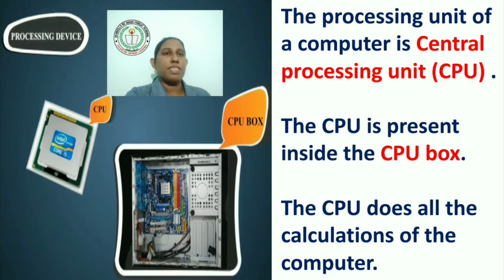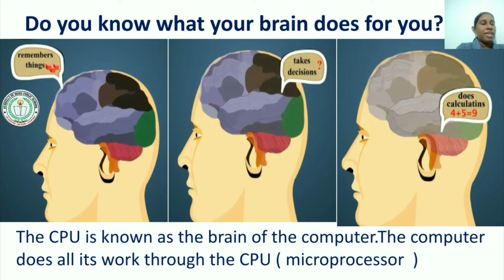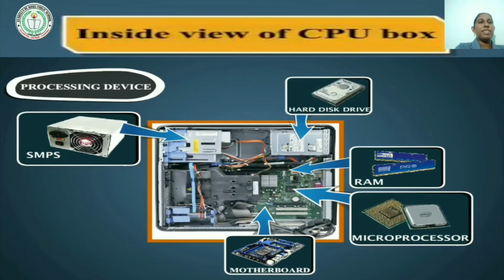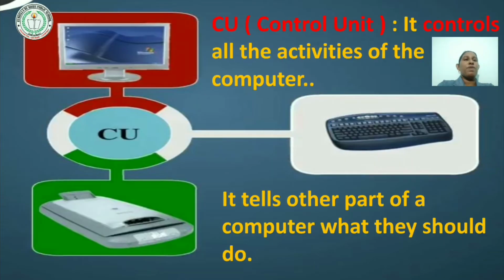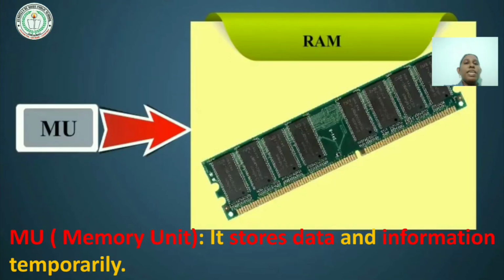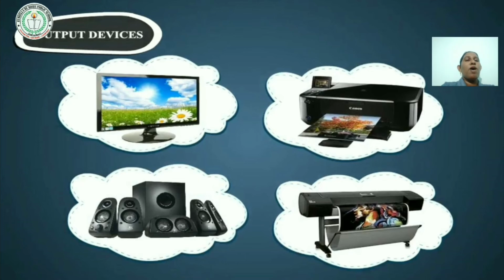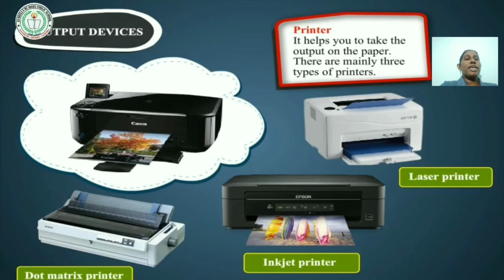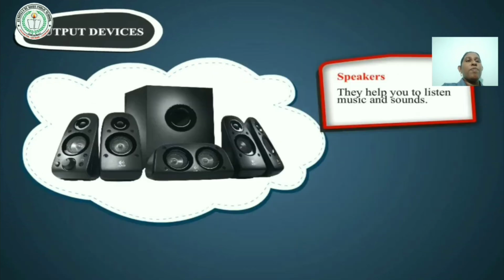Class 4 Processing device